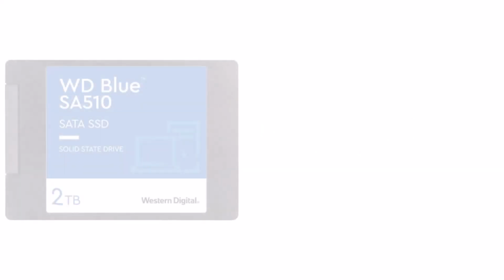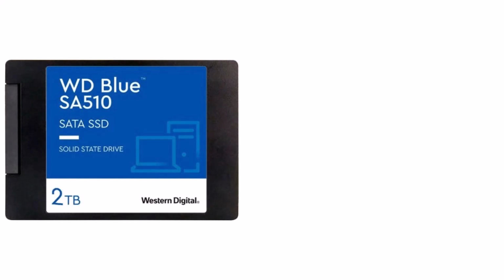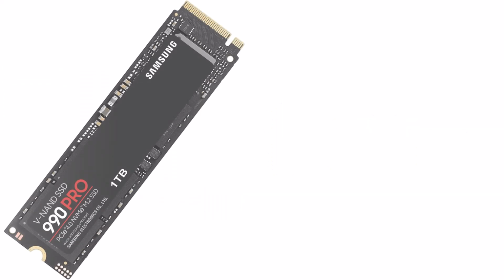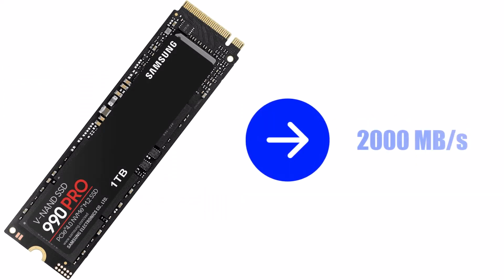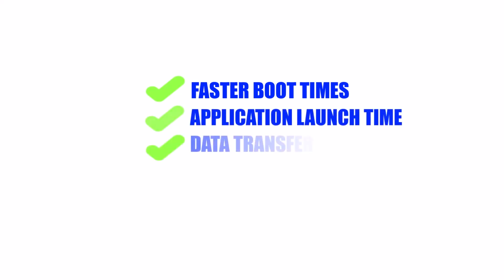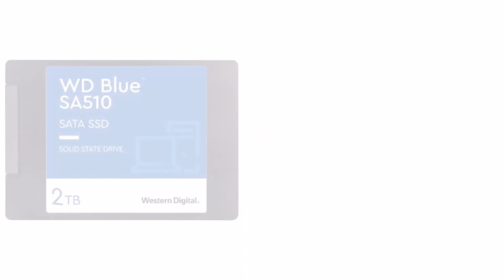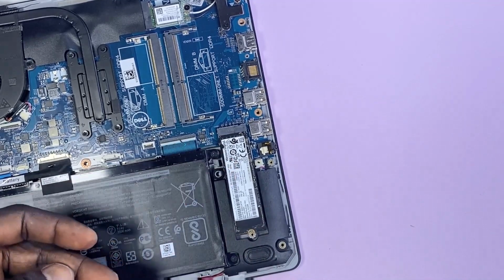NVMe SSD VS SATA SSD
NVMe (Non-Volatile Memory Express):
Introduction to NVMe: A Revolution in Storage Technology

NVMe, short for Non-Volatile Memory Express, is a cutting-edge storage protocol designed to unleash the full potential of high-speed non-volatile memory, such as NAND flash-based solid-state drives (SSDs). This write-up introduces readers to the history of NVMe, its advantages over traditional storage interfaces, and its impact on modern computing.

Key Features and Benefits of NVMe SSDs

In this write-up, we delve deeper into the features and benefits of NVMe SSDs. Topics covered include the significantly reduced latency, increased IOPS (Input/Output Operations Per Second), and higher throughput compared to SATA-based SSDs. Readers will gain insights into how NVMe revolutionizes storage performance, enabling faster boot times, reduced application load times, and improved overall system responsiveness.

NVMe vs. SATA: Understanding the Differences

This comparative write-up outlines the fundamental differences between NVMe and SATA, two prevalent storage interfaces. It explores the technical aspects, including the protocol, data transfer speed, and connector type, to help readers understand which interface best suits their specific requirements. The write-up also highlights scenarios where NVMe excels and situations where SATA might still be a viable choice.

SATA (Serial ATA):
The Evolution of SATA: From PATA to High-Speed Connectivity

This write-up presents an overview of the evolution of Serial ATA (SATA) technology, starting from its predecessor, Parallel ATA (PATA). Readers will gain insights into the challenges PATA faced and how SATA resolved these issues, paving the way for enhanced data transfer rates, increased cable length, and improved scalability.

Advantages and Limitations of SATA in Modern Computing

This write-up delves into the advantages and limitations of SATA in the context of contemporary computing. It explores how SATA's affordability and backward compatibility have ensured its continued relevance in various applications. However, it also discusses the constraints of SATA, particularly concerning high-end storage needs, where faster interfaces like NVMe have gained prominence.

SATA SSDs: The Perfect Balance between Performance and Cost

In this write-up, we focus on SATA-based SSDs and their unique value proposition. We highlight how these drives strike a balance between performance and cost, making them an attractive choice for mainstream users and budget-conscious applications. Readers will gain an understanding of when SATA SSDs are the right choice and how they perform compared to traditional hard disk drives (HDDs) and NVMe SSDs.

CHECK OUR OLD VIDEOS HERE

➡️COMPLETE GUILD ON HOW TO INSTALL ANY PRINTER IN A LAPTOP

 • HOW TO SETUP AND ...

➡️ HOW TO KNOW IF YOUR IPHONE SCREEN IS ORIGINAL

 • HOW TO KNOW IF YO...

➡️HOW TO FIX BLUETOOTH NOT WORKING IN WINDOWS 10,11

 • HOW TO FIX BLUETO...

➡️ HOW TO ENABLE A DEVELOPER OPTION ON ANDROID

 • HOW TO ENABLE A D...

➡️ for security and performance this mode of windows only runs verified apps from the store

➡️ HOW TO SETUP AND INSTALL ANY HP RPINTER IN A LAPTOP-DESKJET 2135

➡️ HOW TO FIX EXTERNAL HARD DISK DRIVE NOT DETECTING IN WINDOWS~2 WAYS

 • HOW TO RESTORE BA...

➡️HOW TO FIX WINDOWS CANNOT BE INSTALLED ON THIS DISK BECAUSE IS OF GPT STYLE

 • HOW TO FIX WINDOW...

➡️HOW TO FIX HARD DISK DRIVE NOT SHOWING IN WINDOWS

 • HOW TO FIX EXTERN...

➡️HOW TO VERIFY A GENUINE WINDOWS AND A PIRATED WINDOWS
➡️HOW TO UPGARDE FROM WINDOWS 11 HOME TO WINDOWS 11 PRO EDITION WITHIOUT REINSTALLING WINDOWS

 • HOW TO UPGRADE FR...

➡️ TOP 10 THINGS YOU CAN DO WITH OTG ADAPTER

 • TOP 10 AMAZING TH...

➡️HOW TO FIX NO BOOTABLE DEVICE FOUND IN WIN 7,8,10,11

 • How To Fix No Boo...

➡️HOW I HELPED MY CLIENT UNLOCK HIS WINDOWS 10 FORGOTTEN PASSWORD-EASY STEP

 • How to reset wind...

➡️HOW TO MIRROR WINDOW SCREEN TO ANDROID

 • MIRROR WINDOW SCR...

➡️{SOLVED} THIS PC DOES NOT MEET THE MINIMUM SYSTEM REQUIREMENTS TO INSTALL WINDOWS 11

 • [SOLVED] YOUR  PC...

➡️ HOW TO SKIP WINDOWS 11 HOME MICROSOFT SIGN IN SCREEN

 • SKIP WINDOWS 11 H...
➡️HOW TO FIX SELECETED BOOT IMAGE DID NOT AUTHENTICATE.PRESS ENTER TO CONTINUE